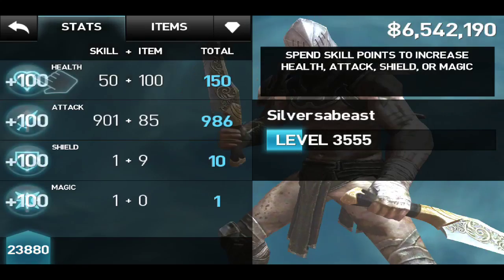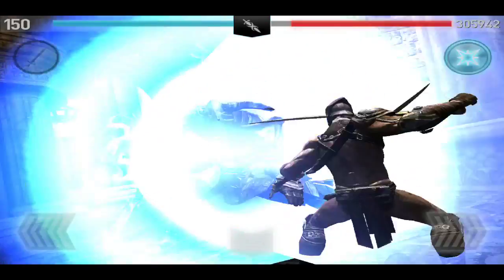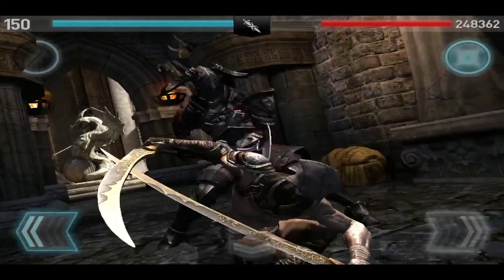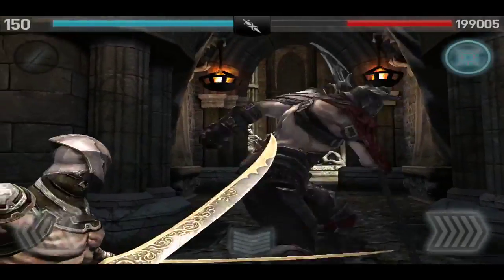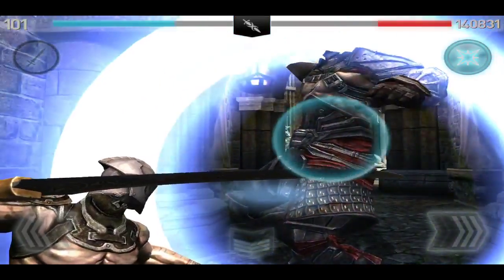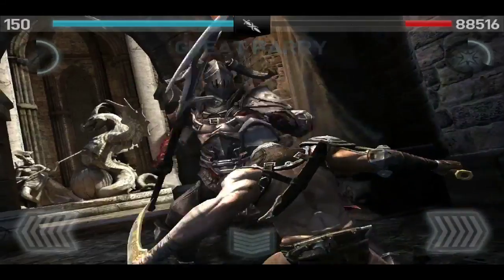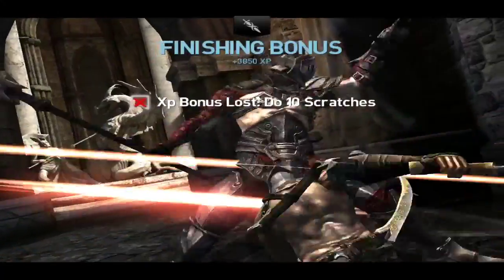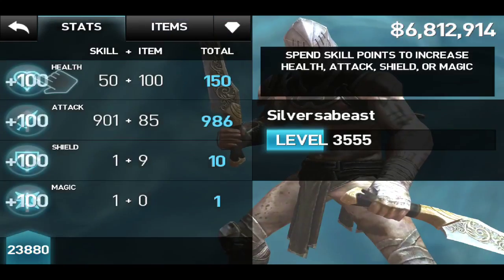I forgot this guy existed... (Iron Lancer 5:1)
LOL I completely forgot about this guy XD